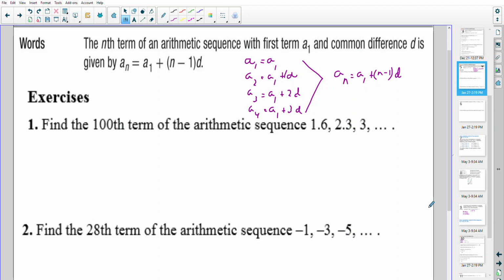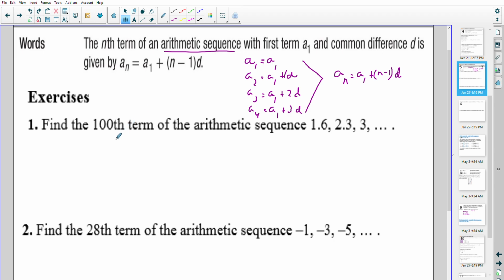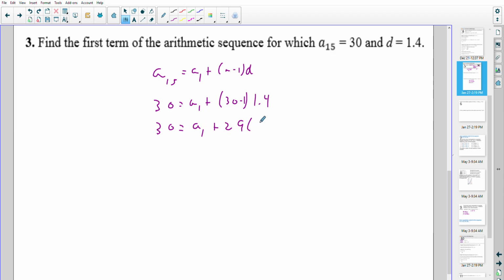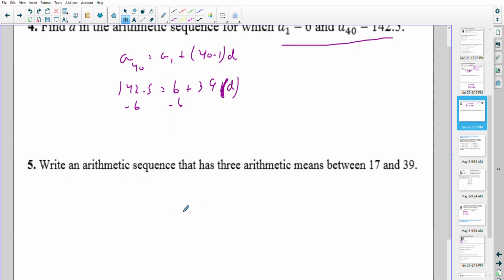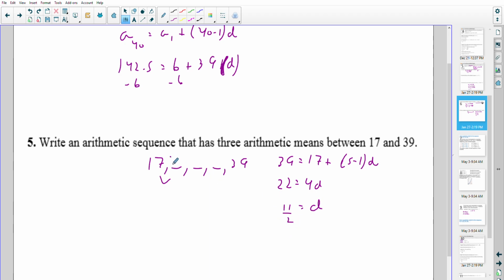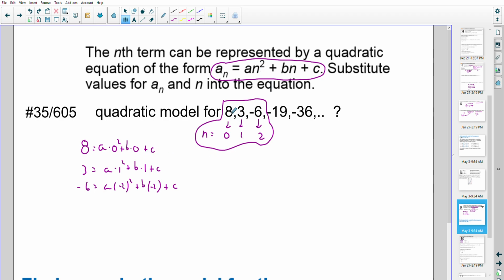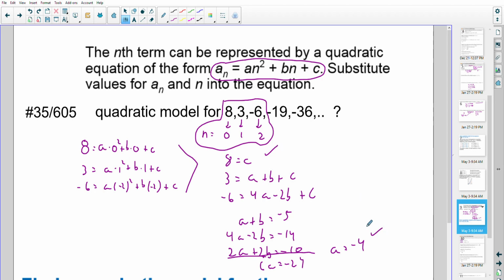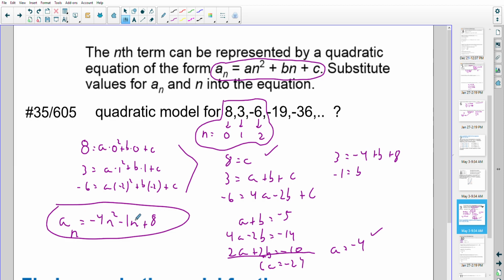10 2 Arithmetic Seq and quadratic formula (substitution mistakes at time 2:13 and 4:35) .